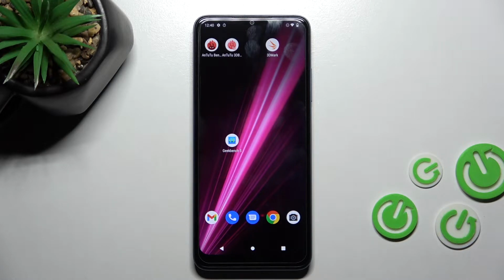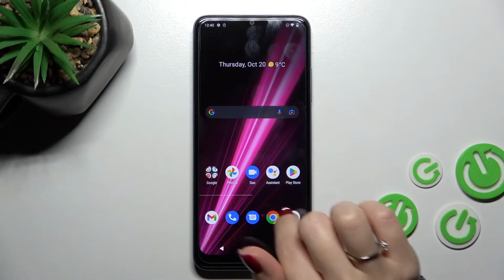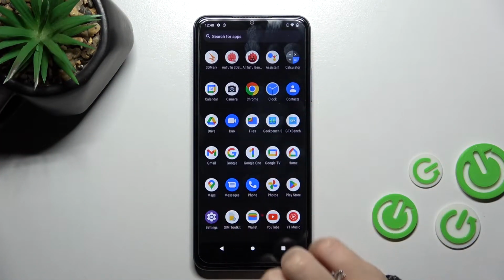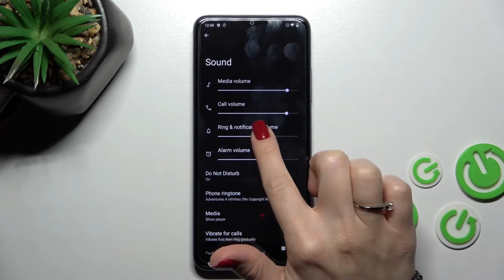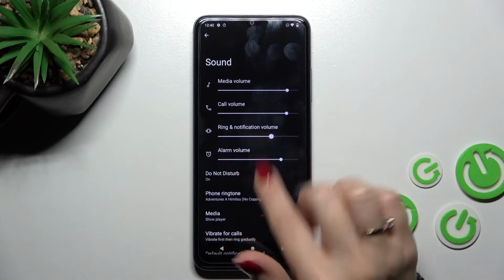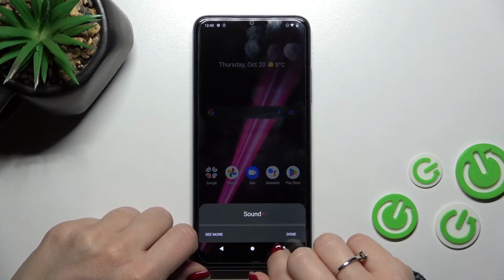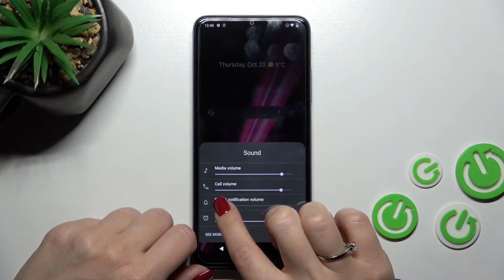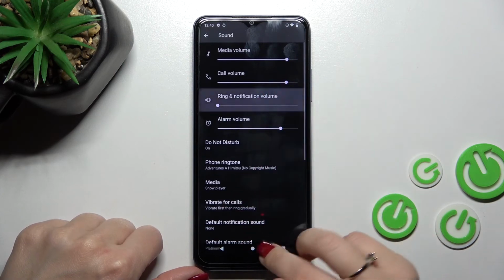T-MOBILE Revvl 6 - How To Mute Ringtone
Are you wondering how to mute ringtone on T-MOBILE Revvl 6? in this video we will show how to mute ringtone on T-MOBILE Revvl 6. Follow step-by-step video tutorial.

How to mute ringtone on T-MOBILE Revvl 6?
How to silent ringtone on T-MOBILE Revvl 6?
How to dump ringtone on T-MOBILE Revvl 6?